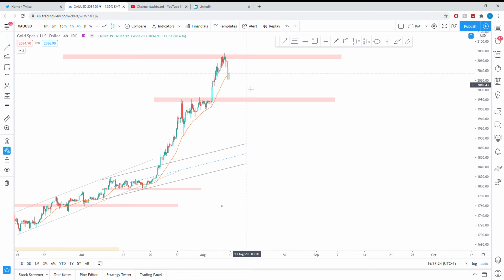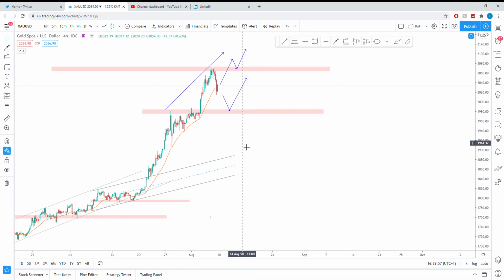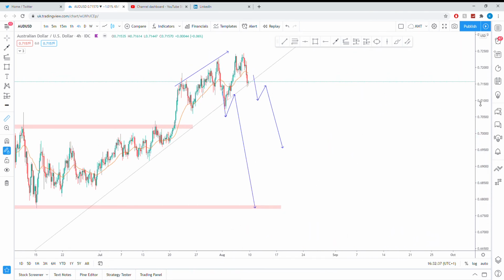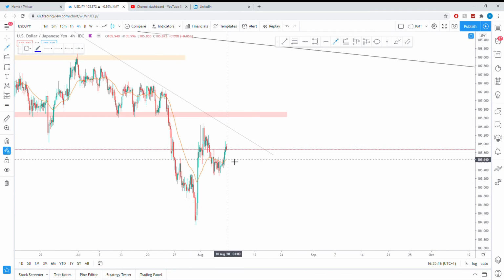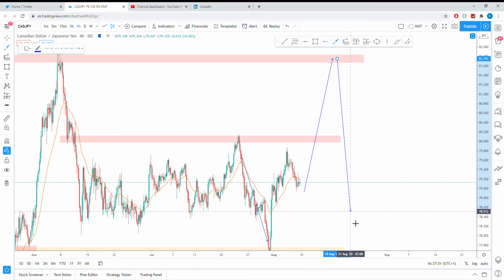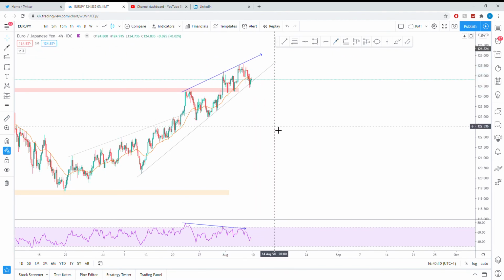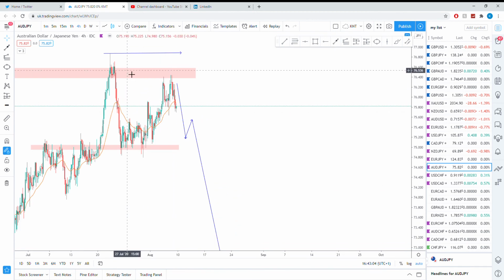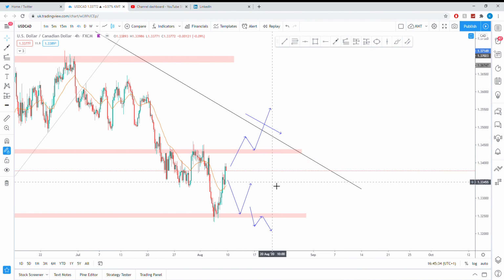FULL MARKET ANALYSIS - VOL 21